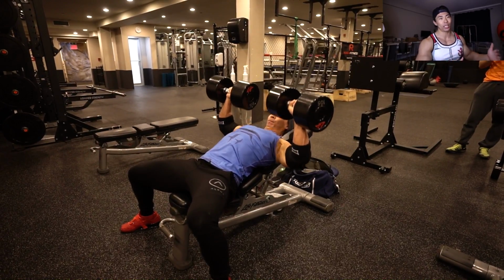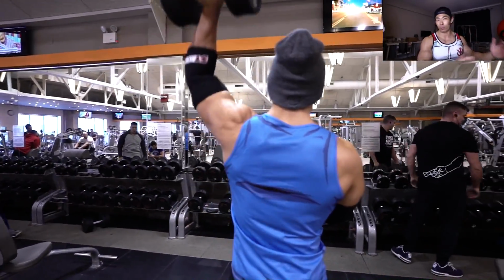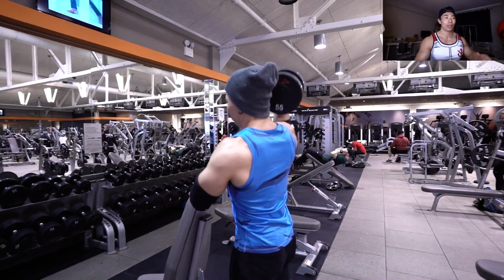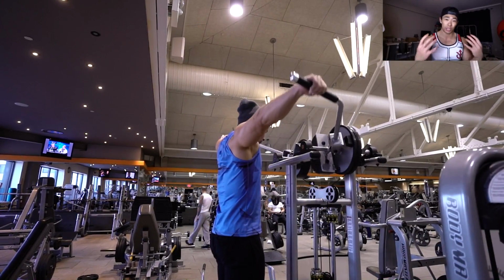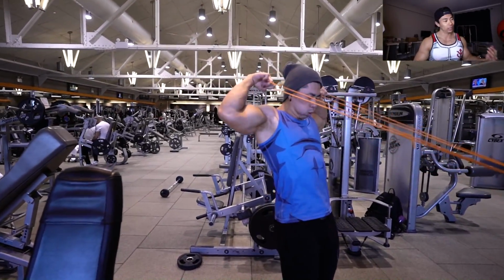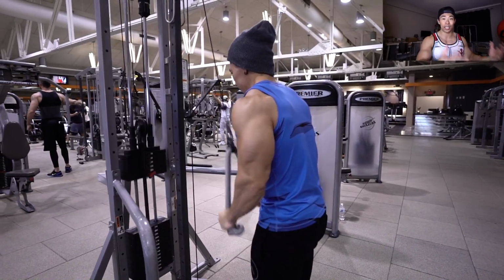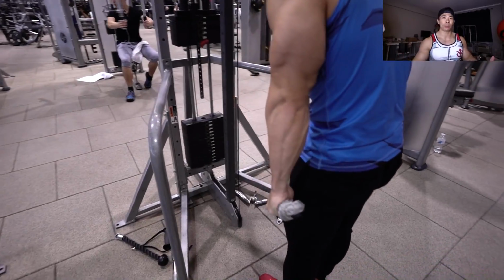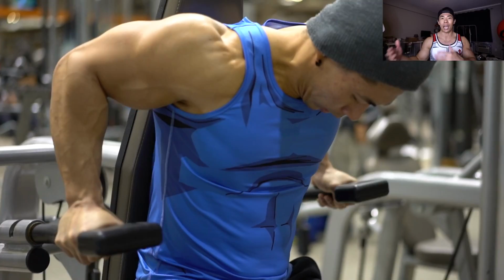FAST FAT LOSS AND MY EATING DISORDER